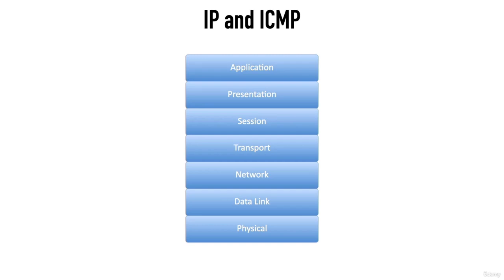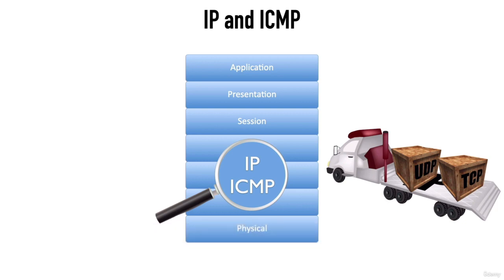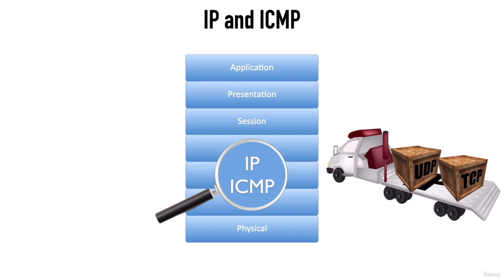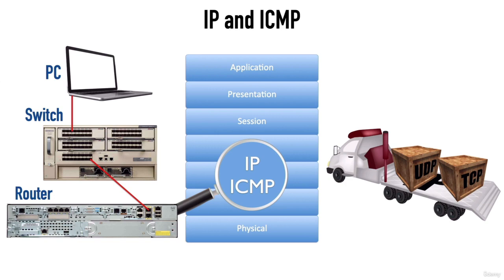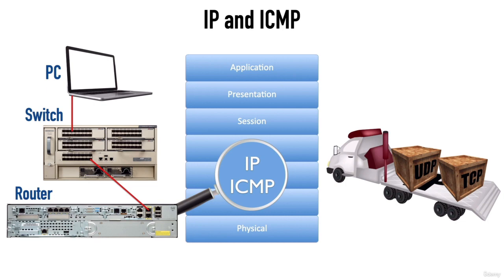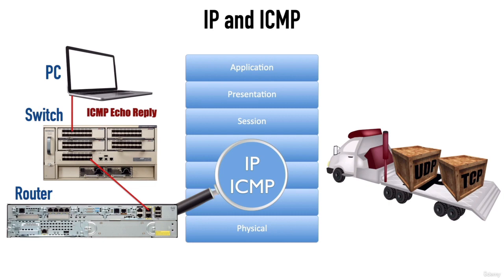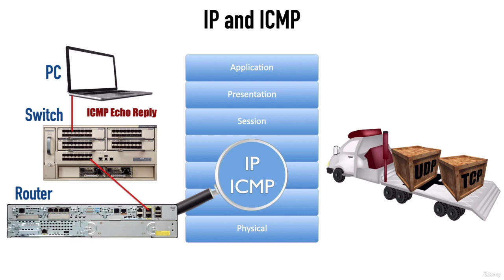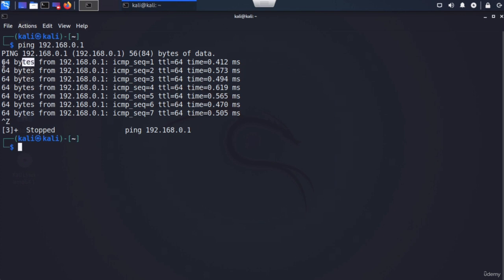8 IP and ICMP